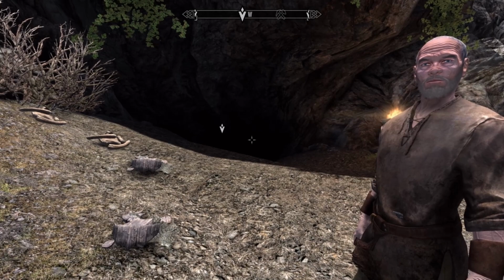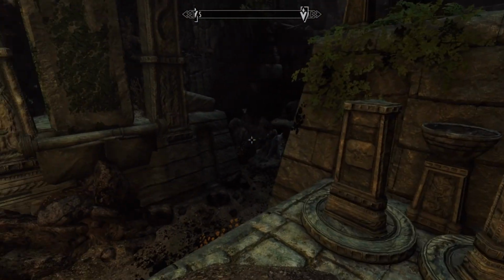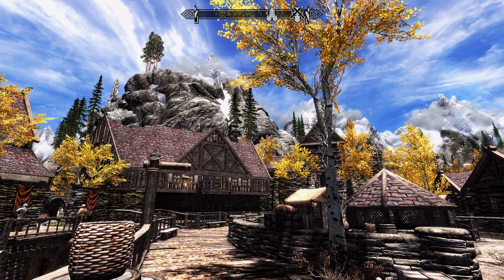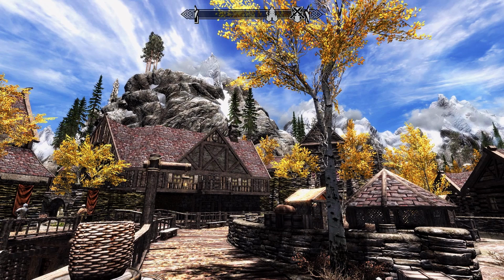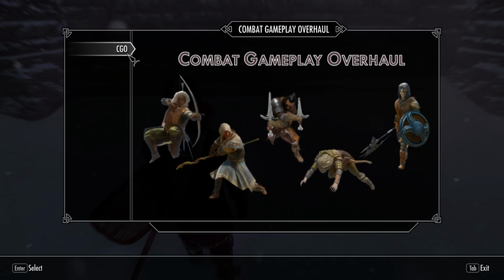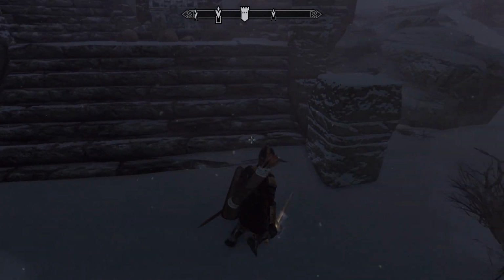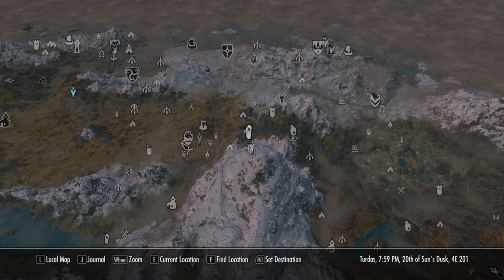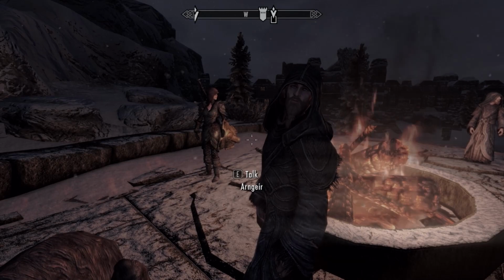Skyrim SE 2020 Mod Tryout Pt 14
Ok so this episode, we meet Delphine and Esbern at Sky Haven Temple, and then go meet the Greybeards.

Mods added this episode

Skyrim Special Edition is a role playing game developed by Bethesda and is available for the PC, PS3 and XBox 360